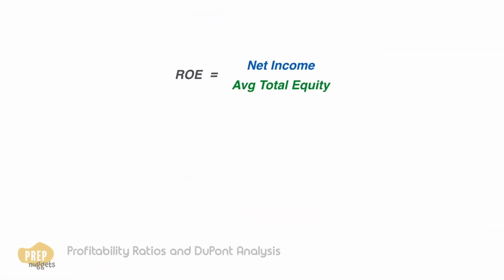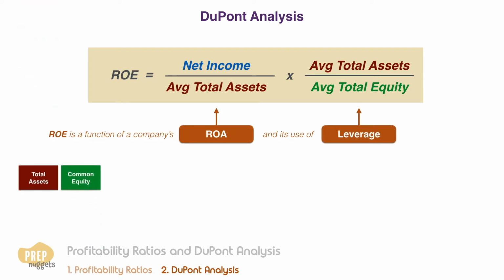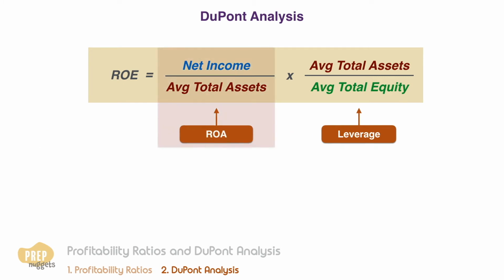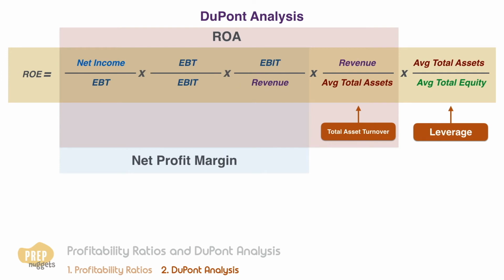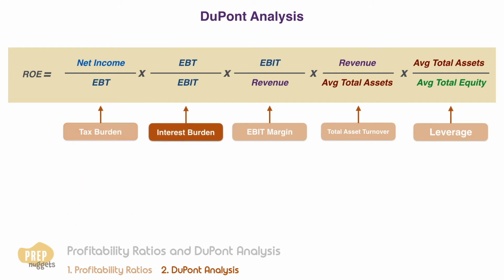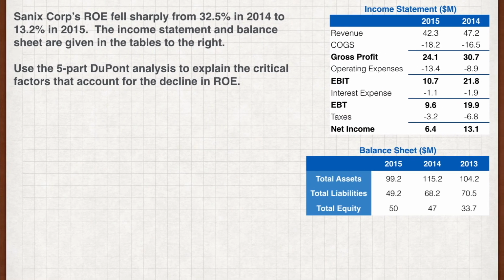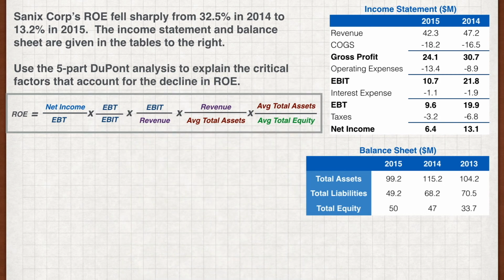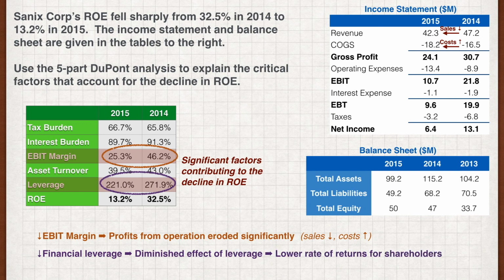CFA Level I FRA - DuPont Analysis